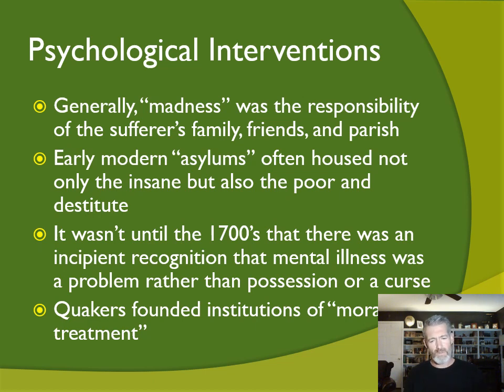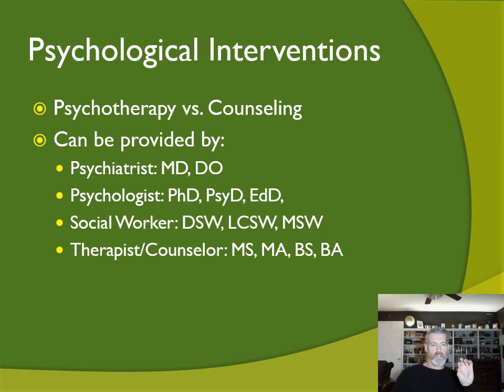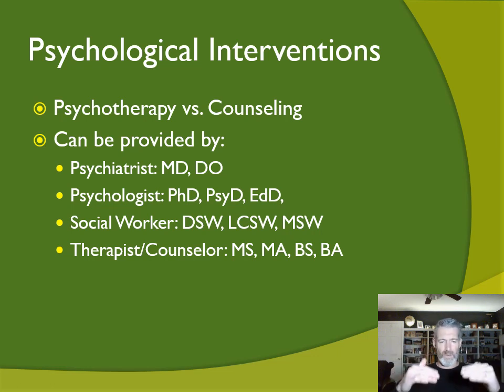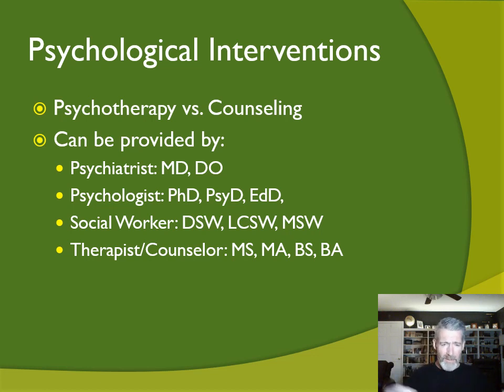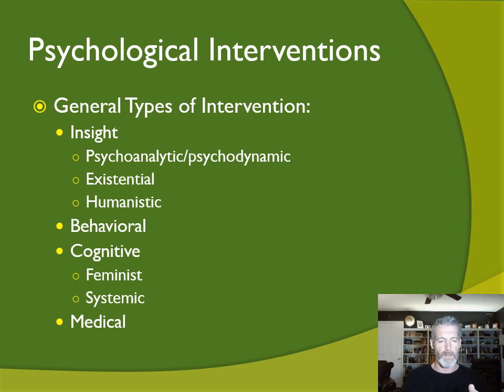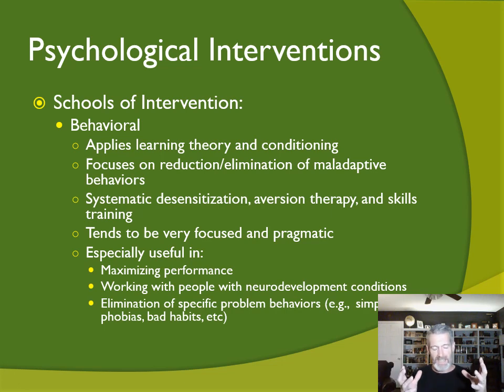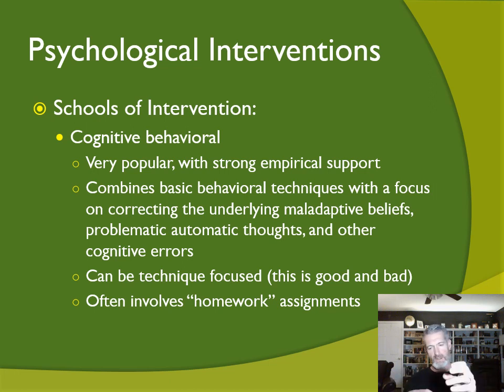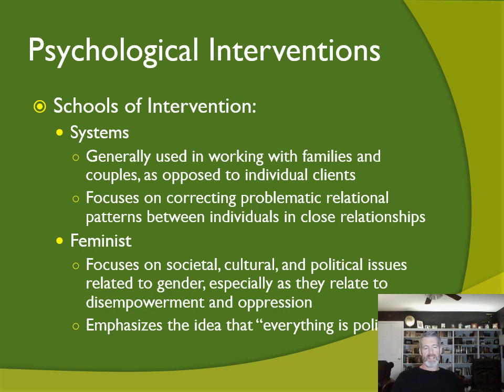PSYC 1102 C15 Treatment of Psychological Disorders